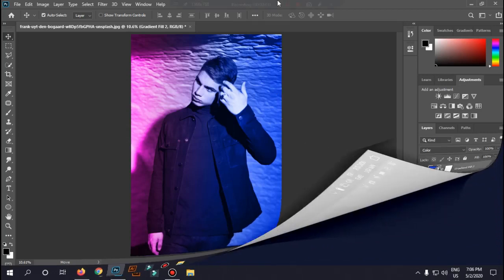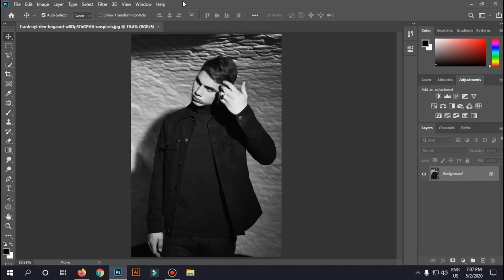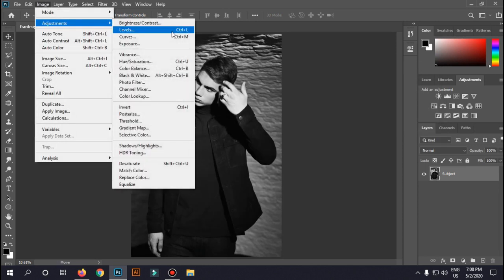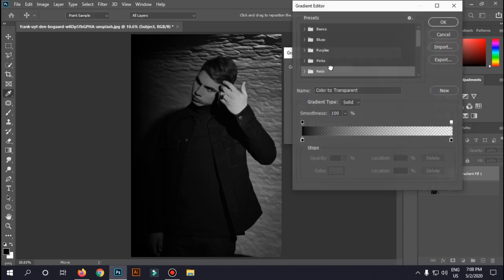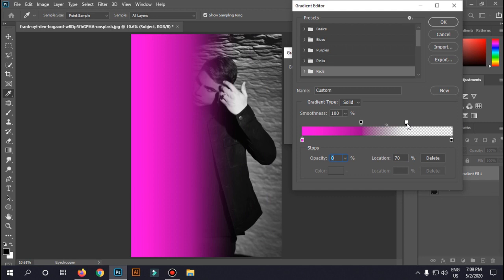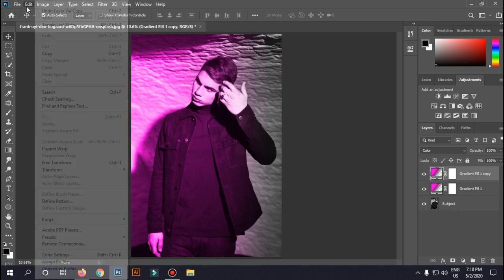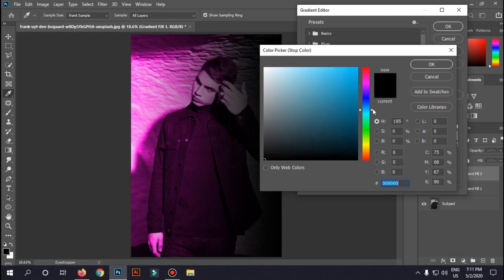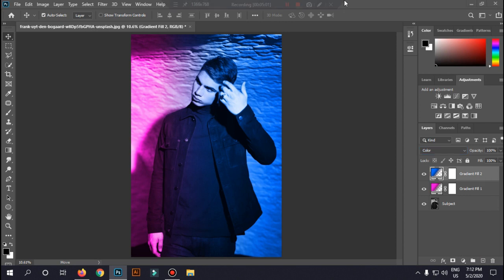How to Add Dual-tone effect in Photoshop - Learn PhotoShop From Scratch (Part 18)